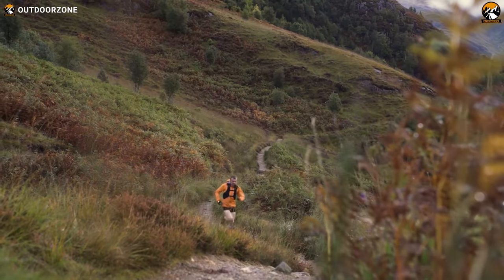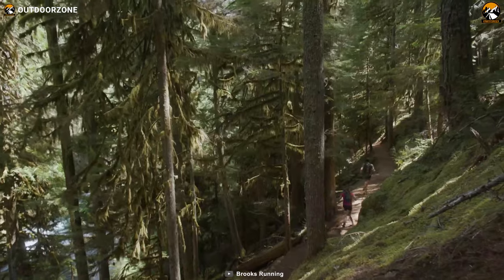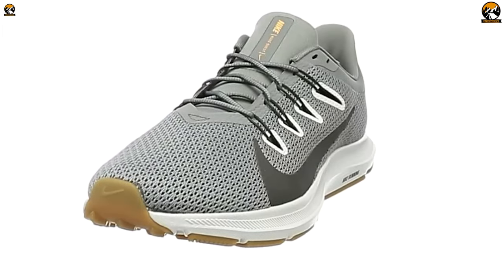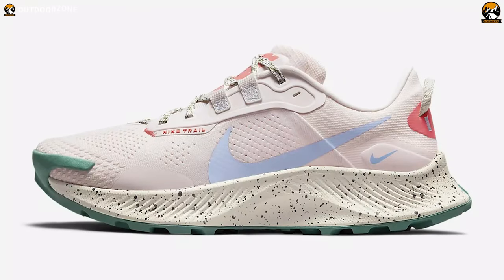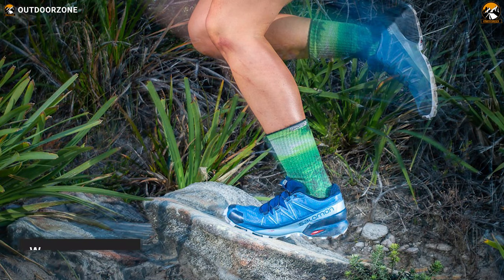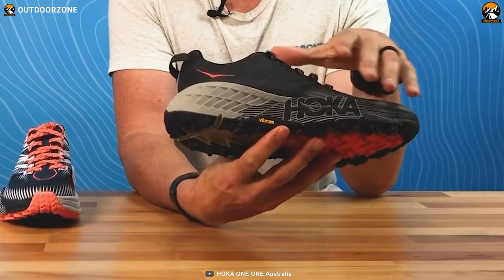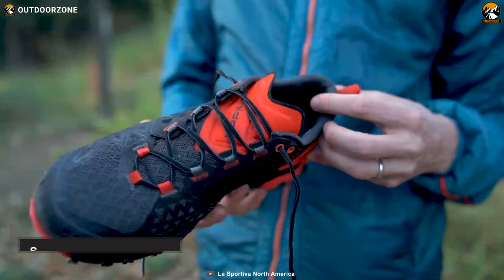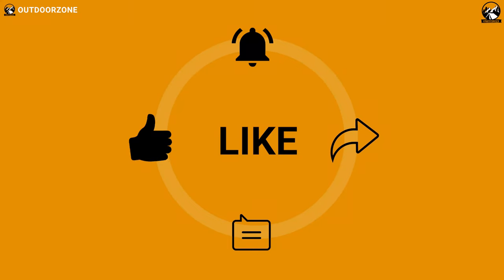Top 5 Best Trail Running Shoes for Beginners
The best trail running shoes offer best-in-class ankle support, stability, durability, comfort, and protection, unlike traditional running shoes. Therefore, trail running will be easy for you no matter how different the terrains are. In this video, we have discussed the top 5 best trail running shoes for beginners.

0:00 - Introduction

01:03 - 5. Brooks Cascadia 16 Trail-Running Shoes

02:45 - 4. Nike Pegasus Trail 3 Trail-Running Shoes

04:24 - 3. Salomon Speedcross 5 Trail

05:59 - 2. HOKA ONE ONE Speedgoat 4

07:39 - 1. La Sportiva Men's Bushido II Trail Running Shoe